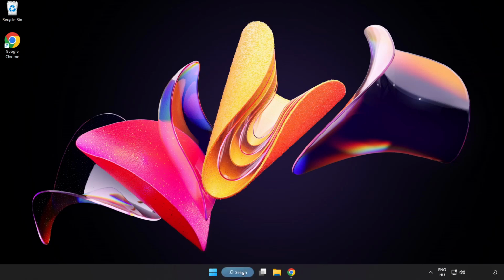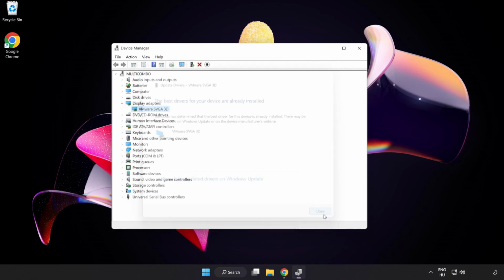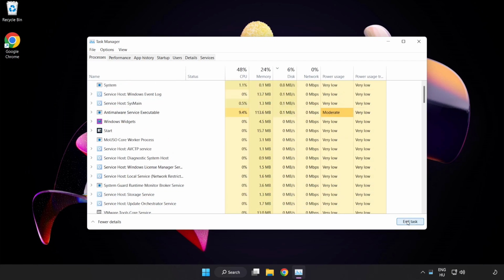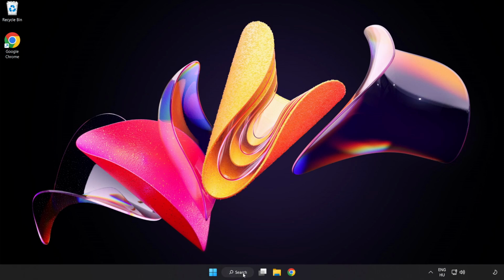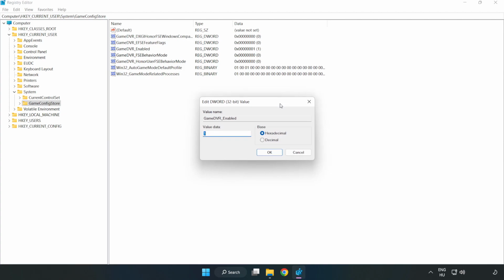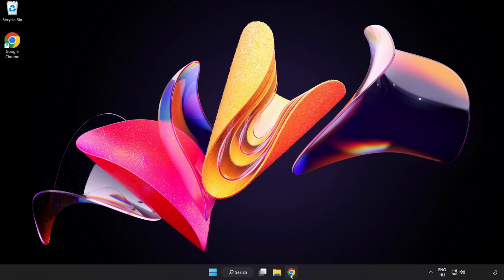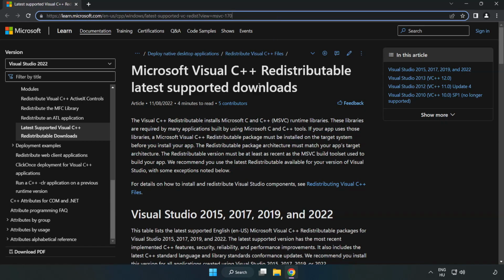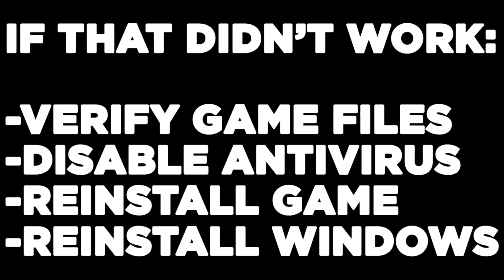How to FIX My Friendly Neighborhood Low FPS Drops & Lagging!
I'm going to show How to FIX My Friendly Neighborhood Low FPS Drops & Lagging!

Low-End PC/High-End PC/Laptops | Windows 11/10/8/7...
FIX Game FPS Problem | Boost FPS | Increase FPS | Stuttering